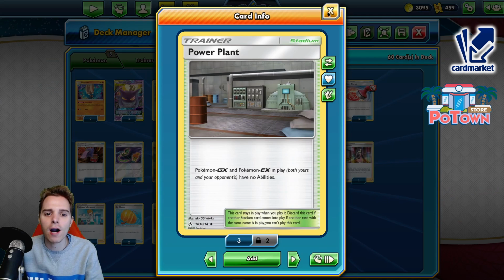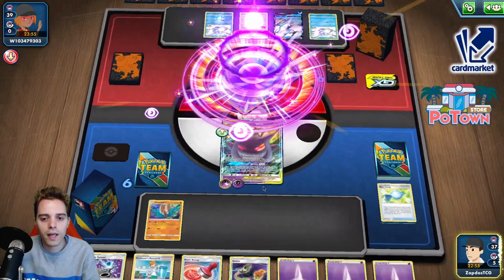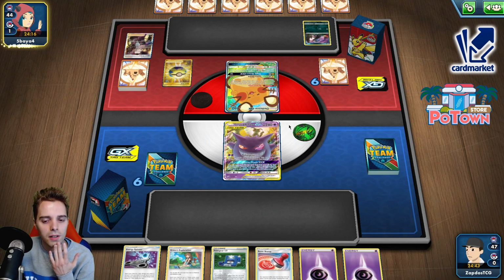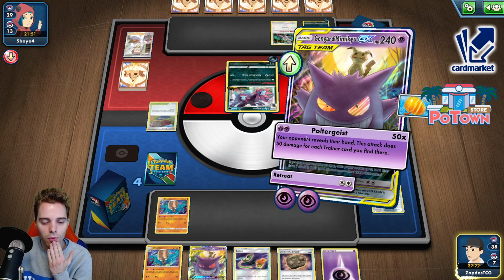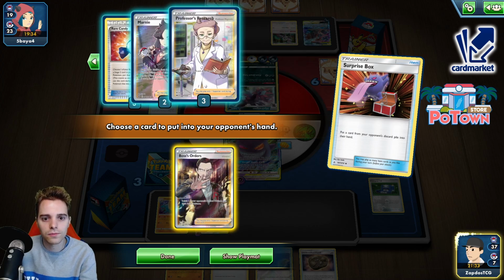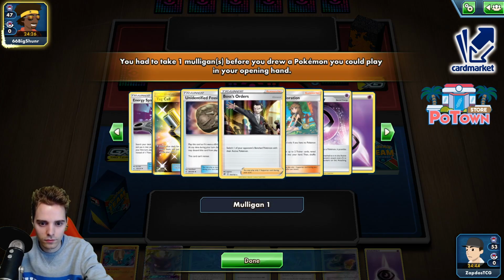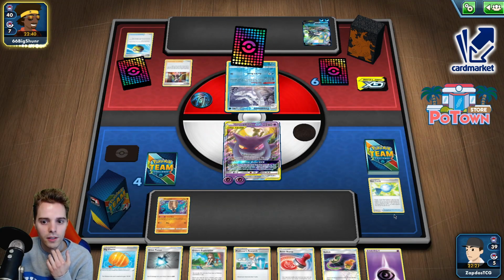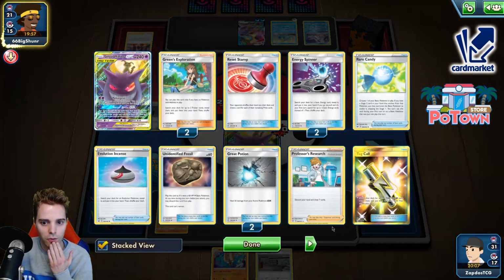TOP 8 Gengar Mimikyu GX Deck Is Perfect For This Meta! (Pokemon TCG)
THIS ITEM LOCK DECK IS LEGIT AND WINNING GAMES! GENGAR MIMIKYU DECK WITH OMASTAR HAS FAVORABLE MATCHUPS AGAINST URSHIFU VMAX AND MEWMEW!

Sup YouTube!
Today we are playing with LilDrowsy's 7th place winning list from the Hegster tournament: Gengar Mimikyu GX Deck. This Gengar Mimikyu deck uses Item Lock thanks to Omastar and then punishes the opponent for having lots of trainer cards in the hand.

With Item Lock the opponent cannot play their items which means Poltergeist slaps huge damage. We also play Reset Stamp and Power Plant so quite a disruptive deck that hits for Psychic weakness against popular archetypes in the game like MewMew and Rapid Strike Urshifu VMAX.

Gengar Mimikyu Decklist:
3 Gengar &amp; Mimikyu-GX TEU 53
2 Omastar TEU 76

4 Green's Exploration UNB 175
4 Professor's Research SHF 60
2 Boss's Orders SHF 58
1 Marnie CPA 56
4 Energy Spinner UNB 170
4 Pokégear 3.0 SSH 174
4 Surprise Box UNB 187
4 Great Potion UNM 198
3 Rare Candy SSH 180
3 Reset Stamp UNM 206
3 Switch SSH 183
3 Unidentified Fossil CEC 207
2 Evolution Incense SSH 163
1 Tag Call CEC 206
2 Big Charm SSH 158
3 Power Plant UNB 183

4 Horror Psychic Energy RCL 172
4 Psychic Energy 5

Chapters:
0:00 Intro
1:14 Gengar Mimikyu Deck Profile
2:56 VS Inteleon VMAX
10:16 VS Dark Box
23:57 VS Inteleon VMAX

EUROPEAN PLAYER?

/zapdostcg-merch